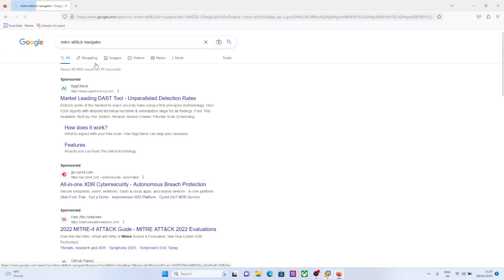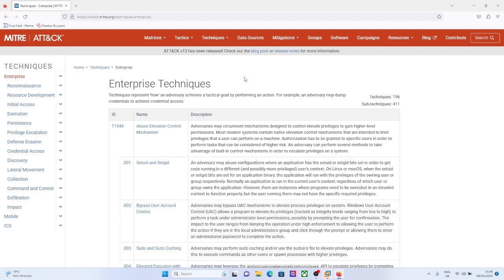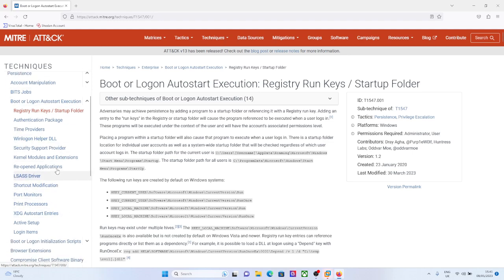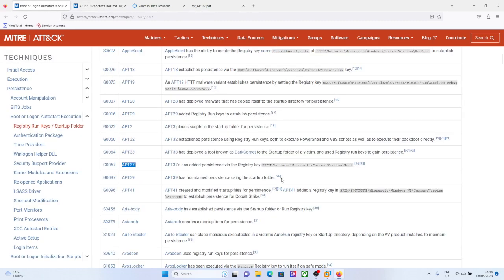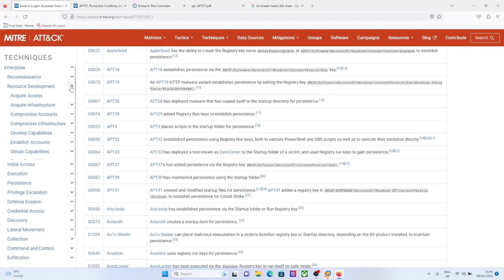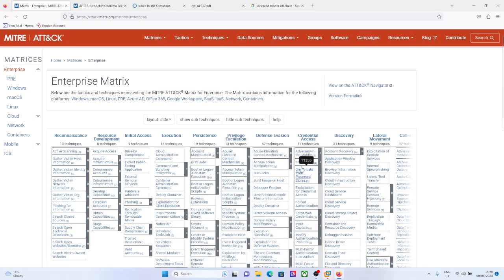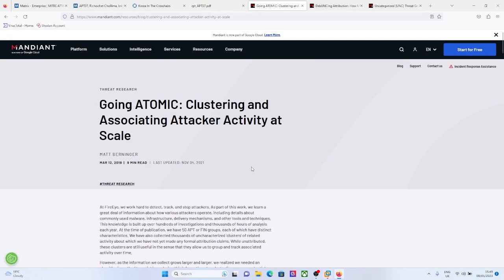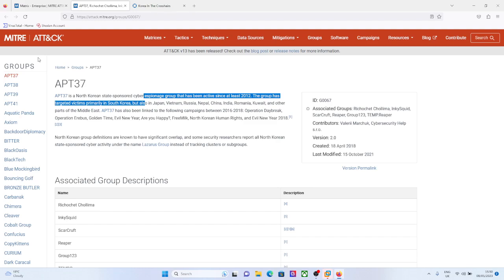What is MITRE ATT&CK, how it can be used, PROS and CONS